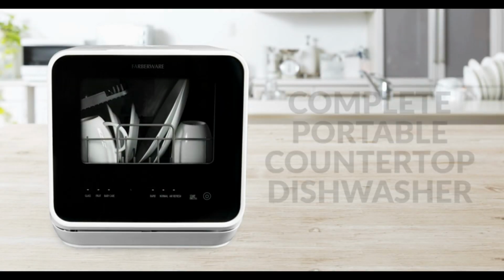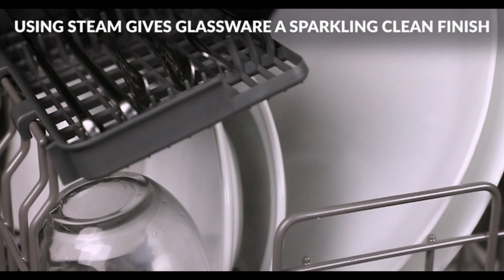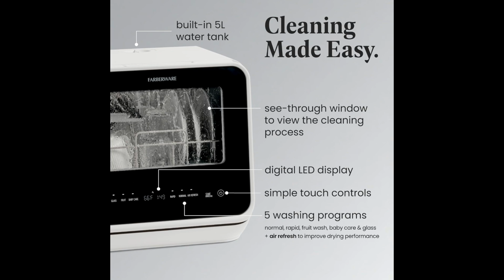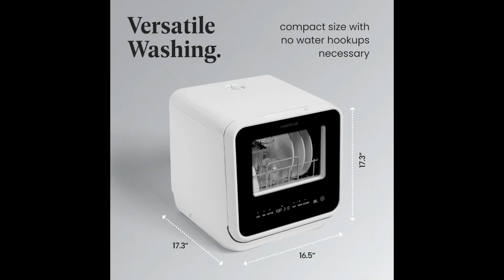Farberware Portable Countertop Dishwasher with 5-Liter Built-in Water Tank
Today, we're diving into the world of the Farberware Portable Countertop Dishwasher with a 5-Liter Built-in Water Tank. In today's fast-paced world where convenience is key, this dishwasher emerges as a game-changer for those seeking efficient and space-saving dishwashing solutions.

Features:

5-Liter Built-in Water Tank: No direct water connection needed, perfect for small spaces.
5 Program Functionality: Customize your washing experience for different items.
Compact Powerhouse: Ideal for small kitchens, apartments, RVs, and dorm rooms.
Environmentally Friendly: Uses less water and energy compared to traditional dishwashers.
Whether you're a busy professional or living in a small space, the Farberware Portable Dishwasher offers a versatile, efficient, and eco-friendly solution. Say goodbye to manual dishwashing and embrace the convenience and performance of this portable dishwasher.